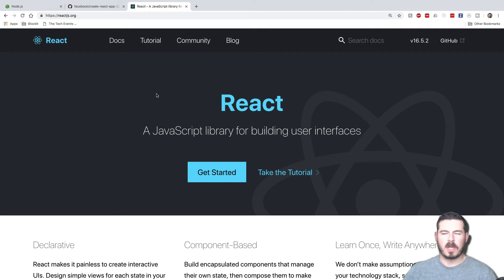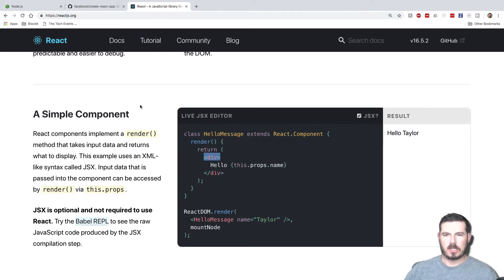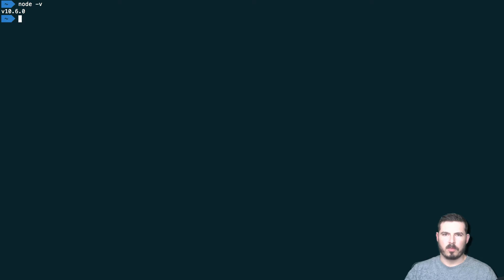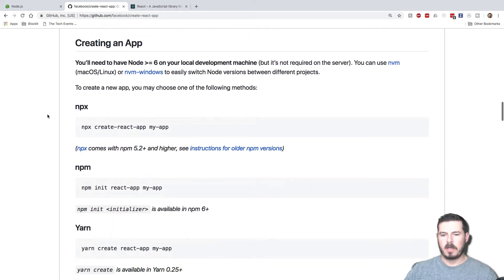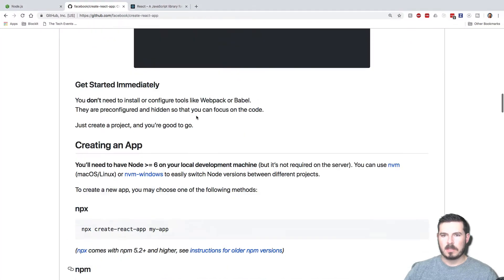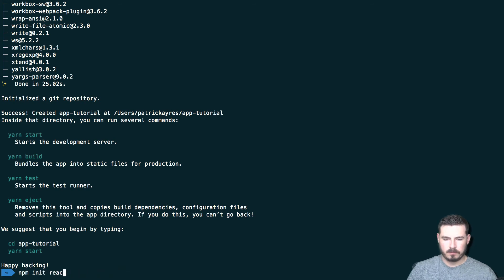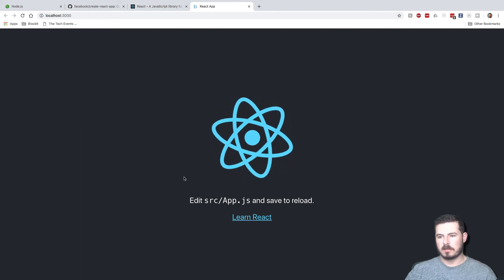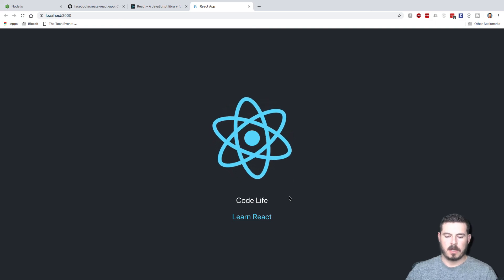New React Javascript Project Setup for Beginners walkthrough - ReactJS Basics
New ReactJS Project Setup for Beginners

In this video, I walk through how to create a new ReactJS project and set it up. If you are a ReactJS beginner, then this video is perfect for you! We go through the basics of a new ReactJS project setup for beginners using Create React App (create-react-app) to bootstrap our project. In 5 minutes we create a brand new ReactJS project from scratch while walking through how to install NodeJS and NPM. Please let me know if you have any questions.